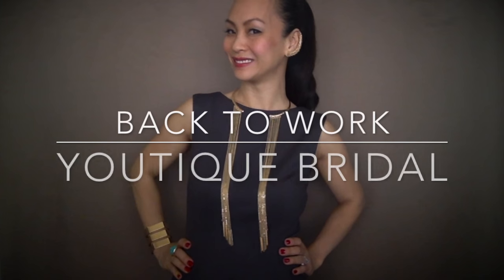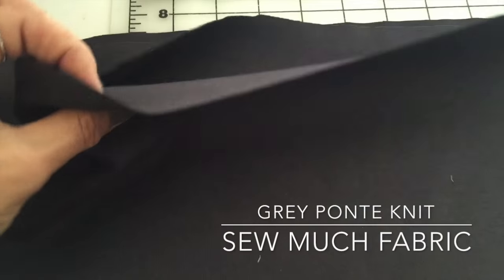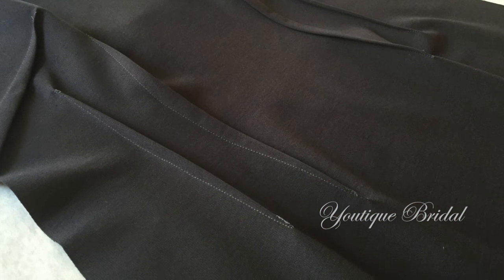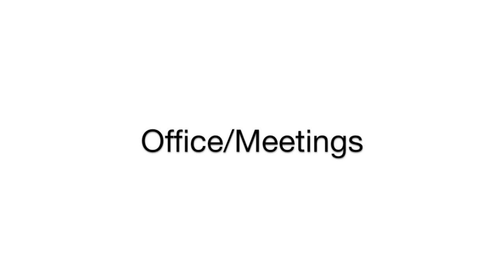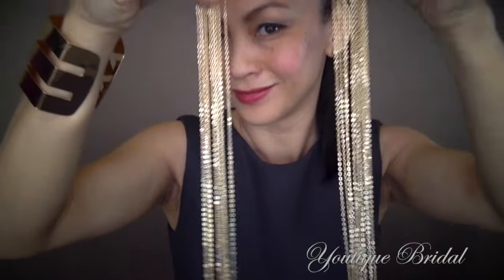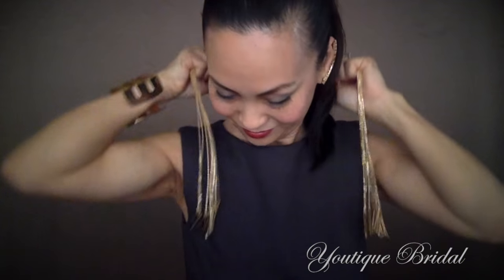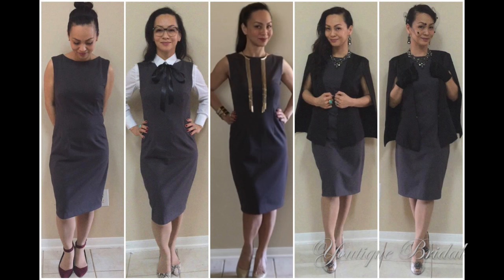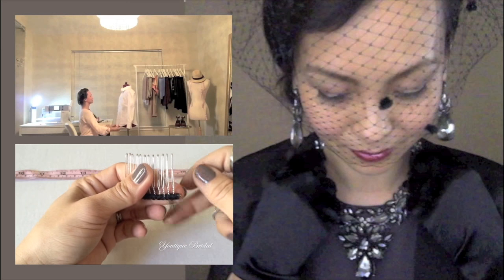Styling the Classic Sheath Dress I Sewed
My Sewing Machine:  Bernini Artista 640 (discontinued)

Greetings Everyone!

FYI, this is not a tutorial.  As some of you already know, I am transitioning back to work full time and started sewing some of my work wardrobe.  In this video, you will get a glimpse of how I sew the darts using tailor's tack as well as show you the different ways I would style the Classic Sheath Dress.  I will take you through the stages of styling the dress from casual, work, evening, to even an unconventional bridal look.

Let me know which look you like the best or how you would style your Classic Sheath Dress.  We all have different style personalities so the  possibilities are endless.

*Bandeau Veil
COMING SOON